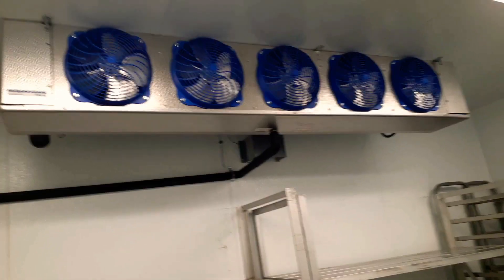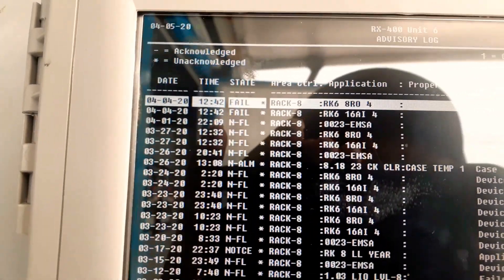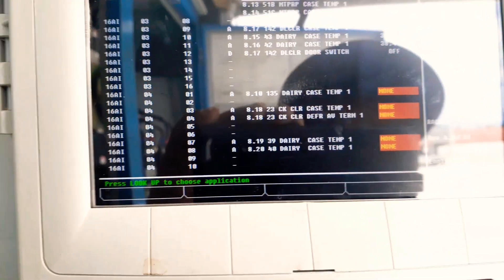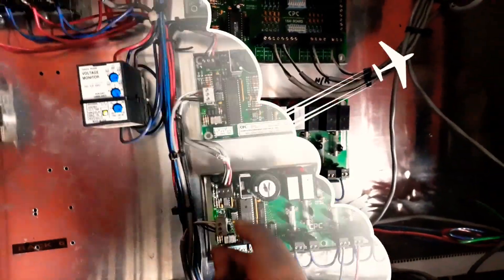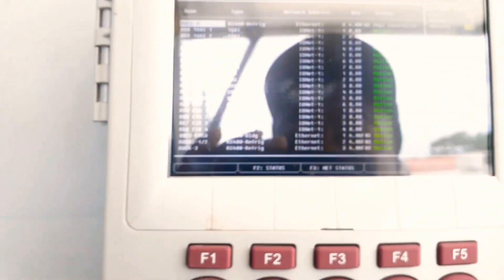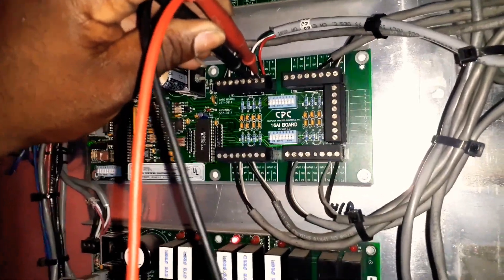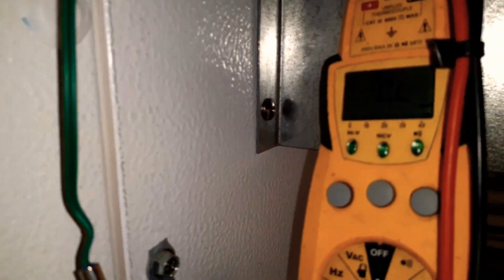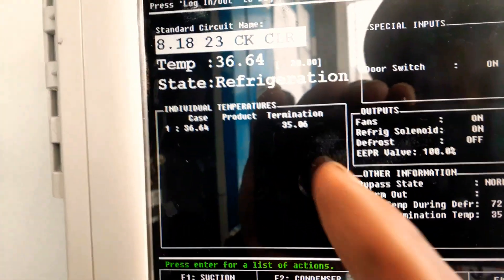WALK IN COOLER WARM (COMM) LOSS BOARDS OFFLINE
REFRIGERATION TV:  WALK IN COOLER WARM (COMM) LOSS BOARDS OFFLINE TROUBLESHOOTING WALK IN COOLER

~HVAC BELL~